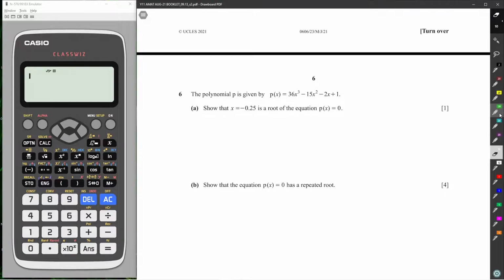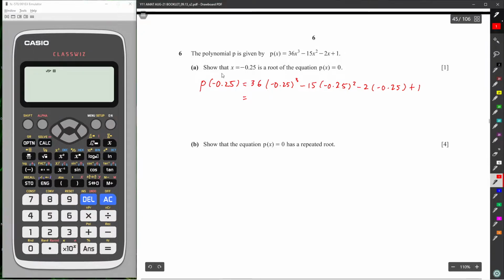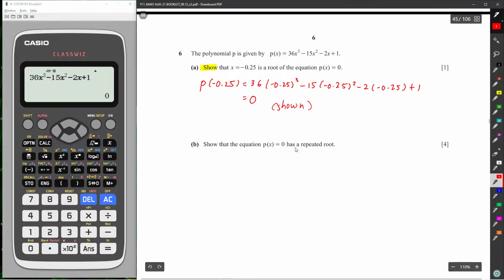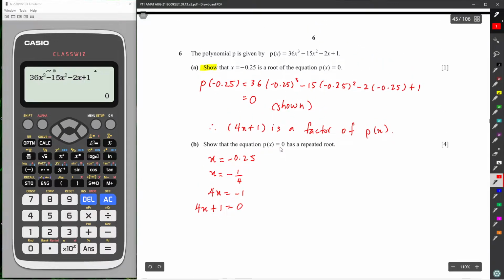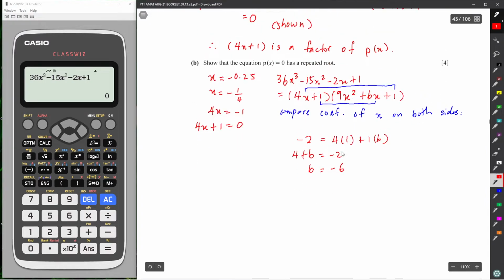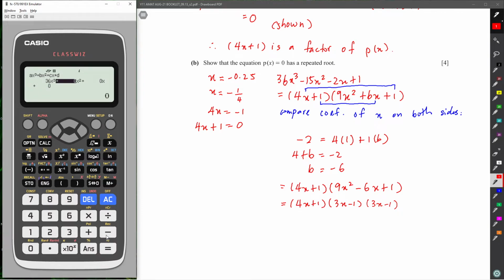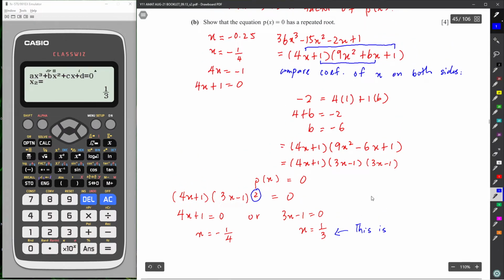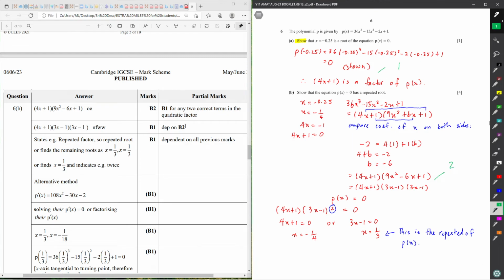IGCSE Additional Mathematics (0606) 4. Factors and polynomials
2021 IGCSE Additional Mathematics Crash Course
IGCSE Additional Mathematics 0606
May/June 2021 Paper 23 Question 06
"Discipline is the bridge between goals and accomplishment"